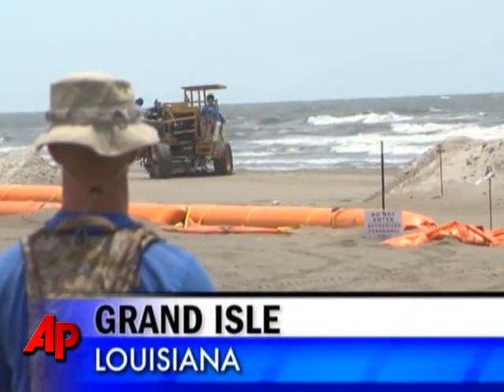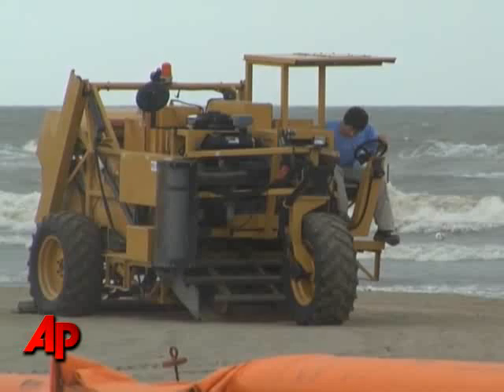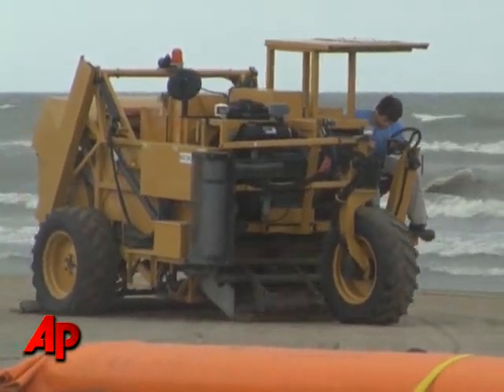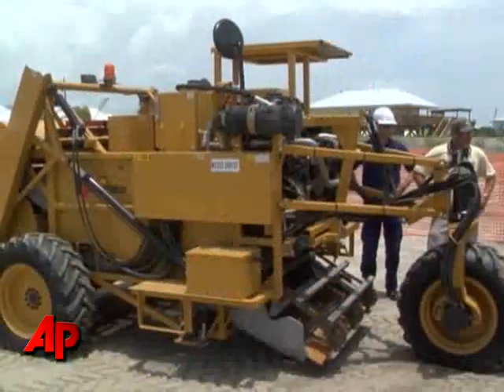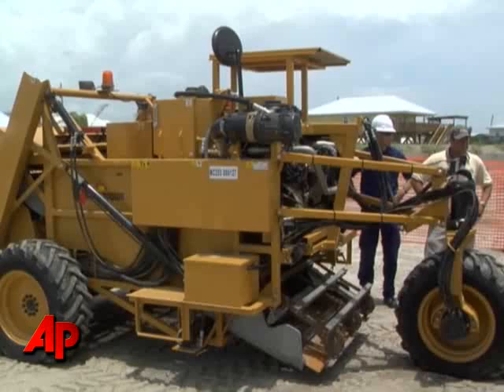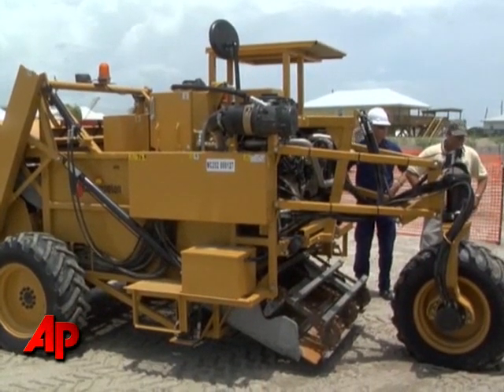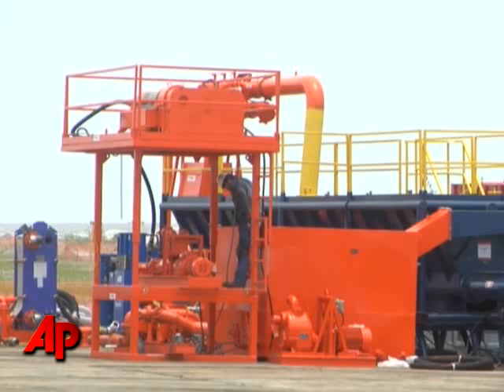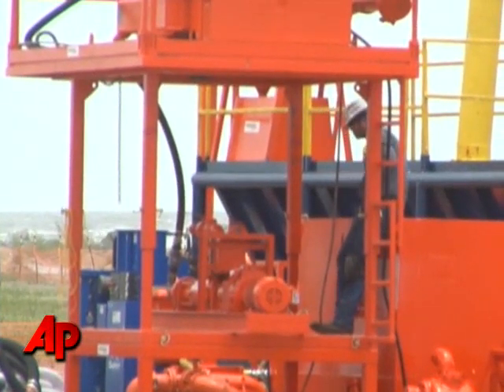'Sandbonis' Clean Oil From Beaches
Gulf Coast crews are using sand-sifting machines dubbed "Sandbonis," a reference to the Zamboni machines that are used to resurface ice rinks. The sand is sifted and washed first with hot water then mild detergent. (July 7)